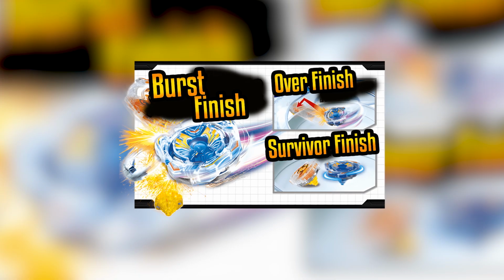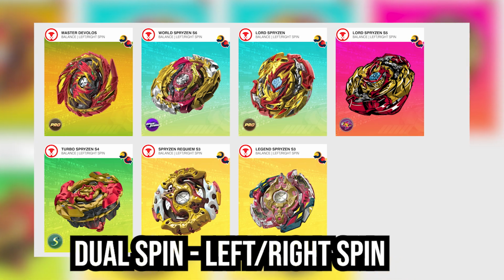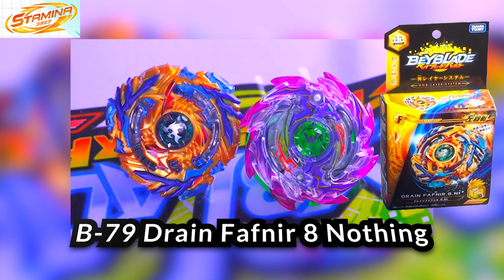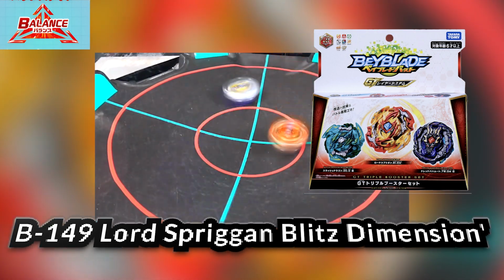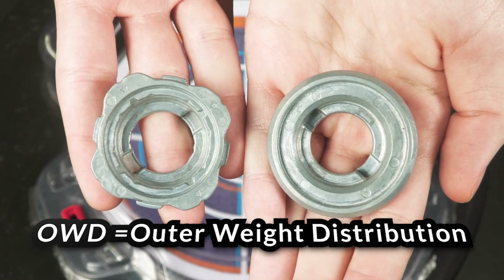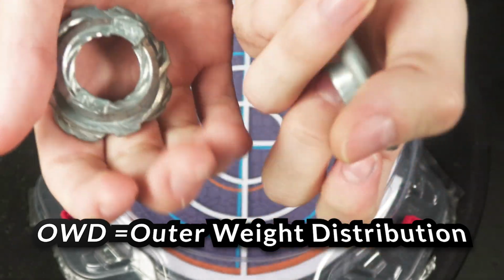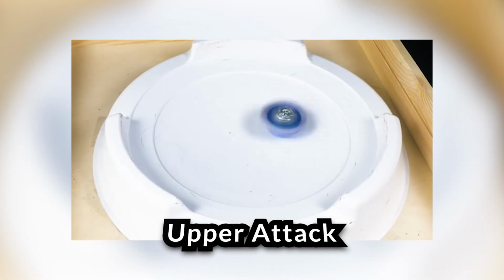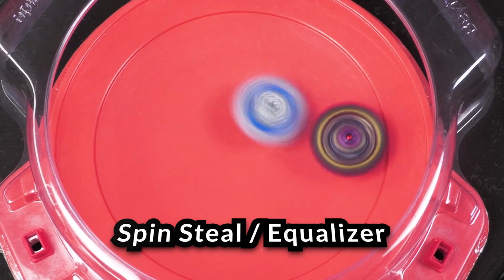HOW TO Beyblade Burst In 2023 Launching & Battle Strategies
As we have now completed 3 generations of Beyblade, welcome to my series, where we go over the history of Beyblade and give tips to previous fans or newcomers on how To Beyblade.

AMAZON STORE
YOU CAN BUY HASBRO BEYBLADE BURST HERE :
AMAZON

TARGET - goo.gl/Ya285E